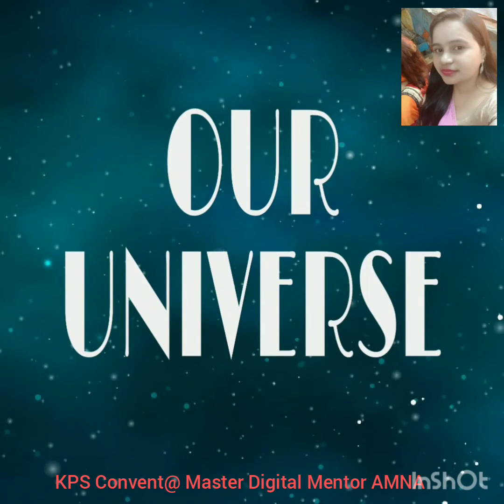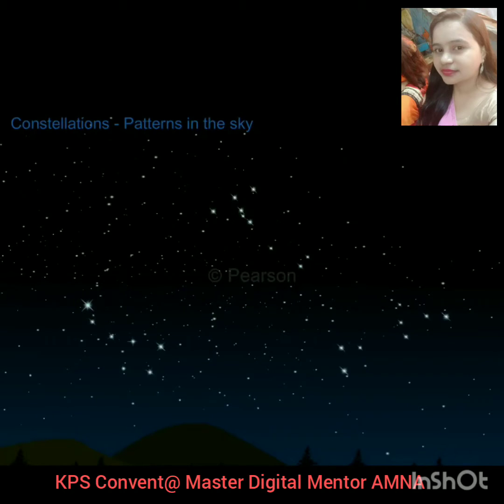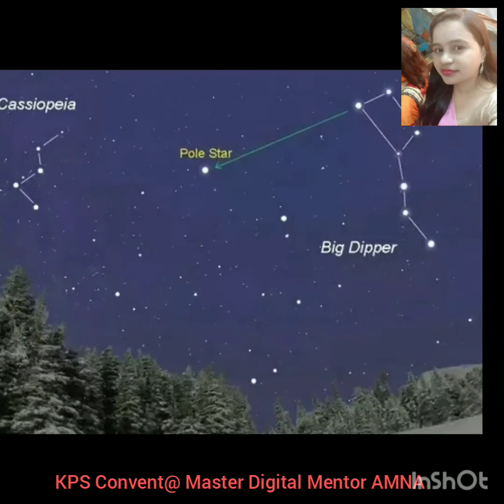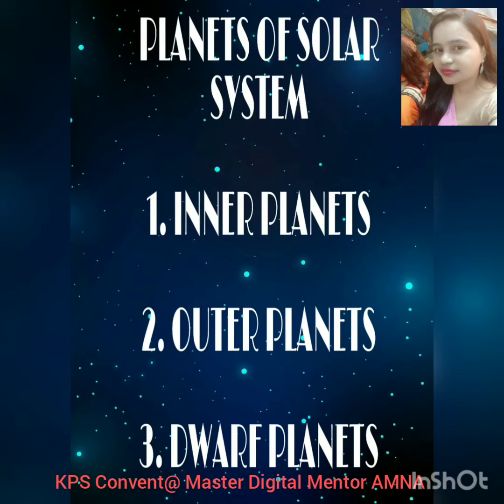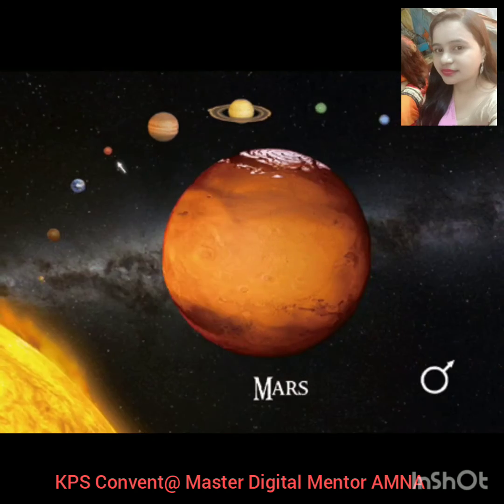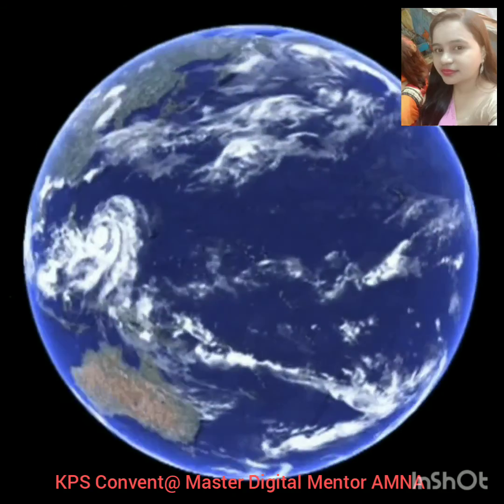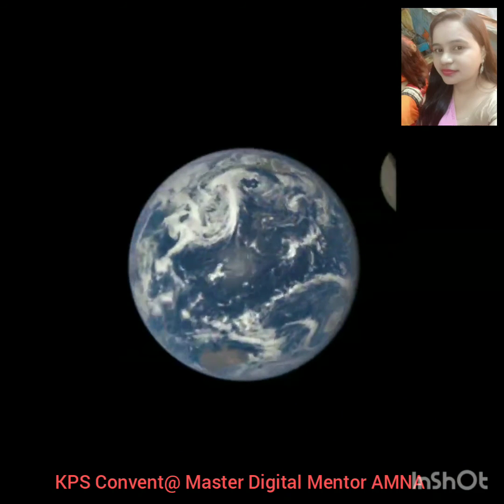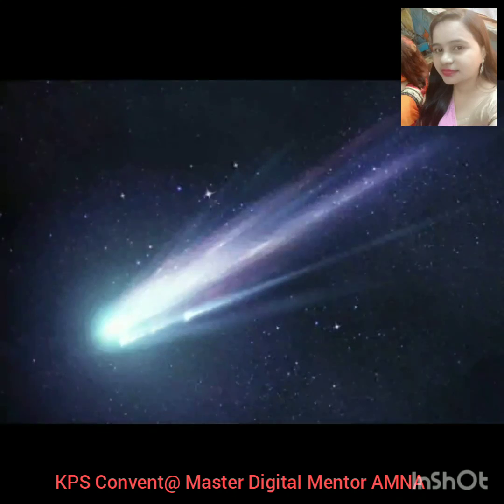The Earth in the Solar System | Geography | KPS CONVENT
KPS CONVENT
Geography,

Module:-
Our universe,
Stars and constellation,
Solar family - The sun and it's planets,
Our planet Earth,
Satellite of Earth,
Human-made satellite,
Asteroids,
Meteoroids,
comets,